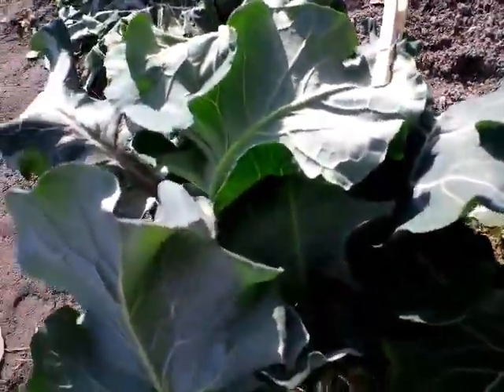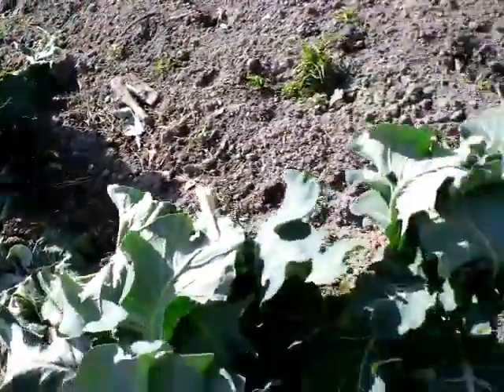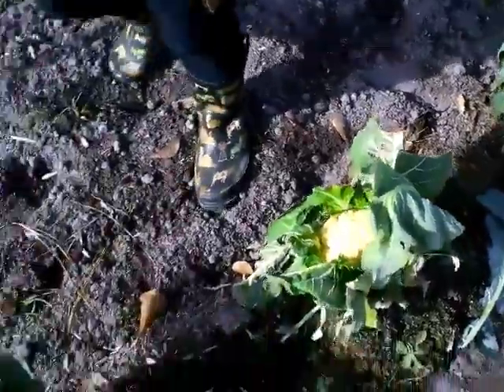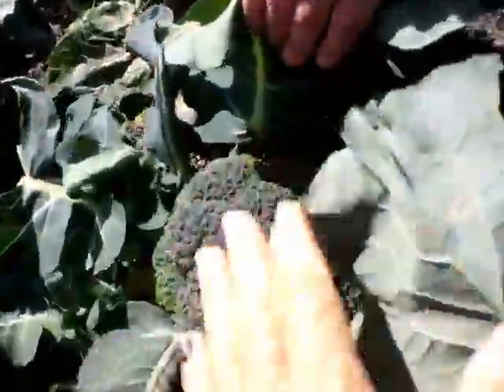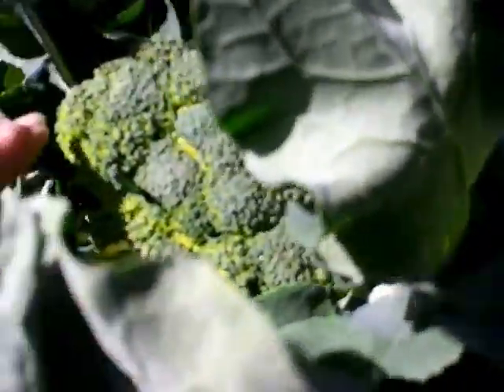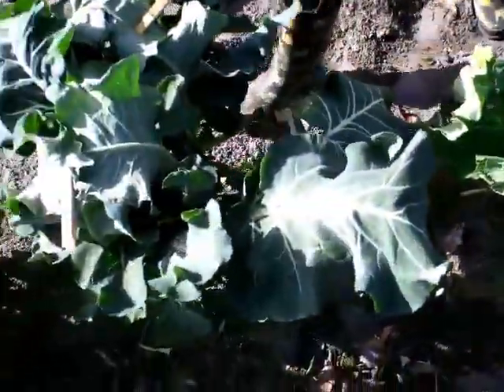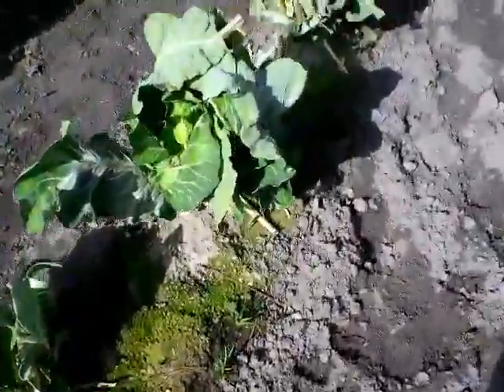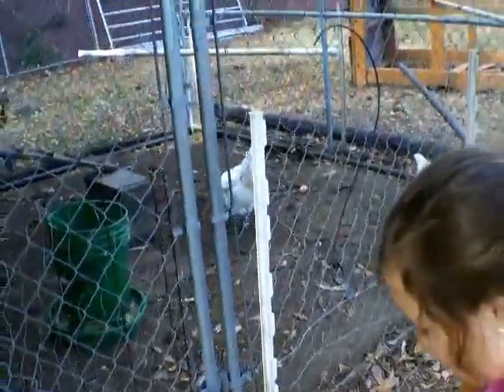PLANTS TAUGHT ME TO PROTECT THEM FROM FROST BY THEIR OWN DEFENSE- amazing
IN THIS VIDEO I WILL SHOW YOU HOW THE PLANTS PROTECTED THEMSELVES FROM FROST AND WHAT IT TAUGHT ME AS A GARDENER TO PROTECT THEM.THIS PLANT WAS TYHE MOST POWERFUL PLANT IN THE GARDEN FEFENSE AGAINST NATURE, AGAINST FROST.  SO, I LEARNED PLANTS DO HAVE THEIR OWN DEFENCE AGAINST THE ELEMENTS OF THE WORLD, THAT PRODUCES LIFE TO GIVE US FOOD.

FOR THE BACKYARD GARDENER AND BE SUCESSFUL AT IT.
WE ALL NEED TO KNOW THE BASICS 101 THAT LEADS TO A SUCEESS IN OUR GARDENS.
GROWING PRODUCE IN YOUR BACKYARD CAN BE VERY SUCCESSFUL, SIMPLE AND MORE NUTRITIOUS THAN A GROCERY STORE.   FOOD PRICES HAVE SKYROCKET WITH INFLATION ON THE RISE.  BUILDING A GREENHOUSE IS NOT AS COMPLICATED AS WE MIGHT THINK.  CHECK OUT MY VIDEO'S OF THIS GREENHOUSE AND GET SOME GREAT IDEAS FOR YOURS.

 SEE MY HOW-TO VIDEO TITLE BEST WAY TO FROST PROTECT YOUR PLANTS

 THIS TECHNIQUE WILL SAVE WHAT EVER YOU ARE GROWING.

16X32 DIY GREENHOUSE FROM GROWERS SOLUTION .
I  HOPE YOU ENJOY AND GAIN TIPS FOR YOUR GREENHOUSE!
LEAVE A COMMENT OF YOUR VITAL TIPS FOR OTHERS TO SEE AND SHARE.